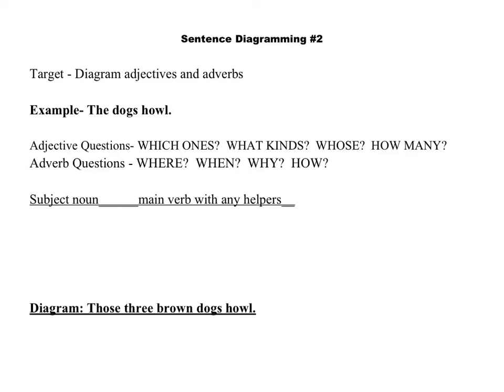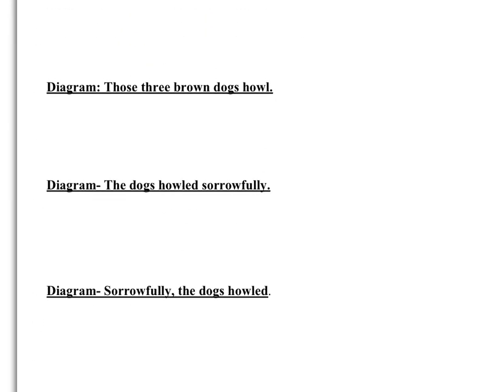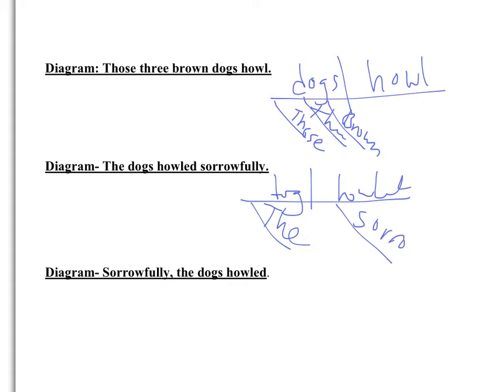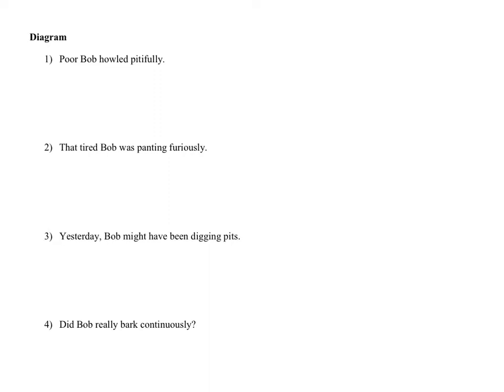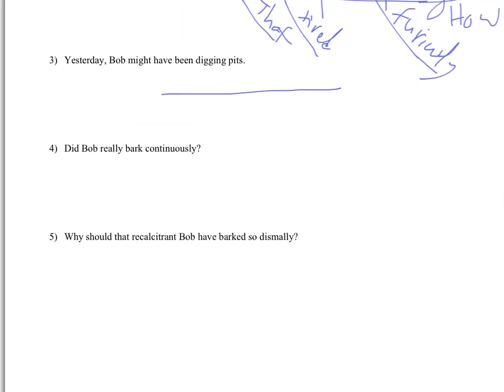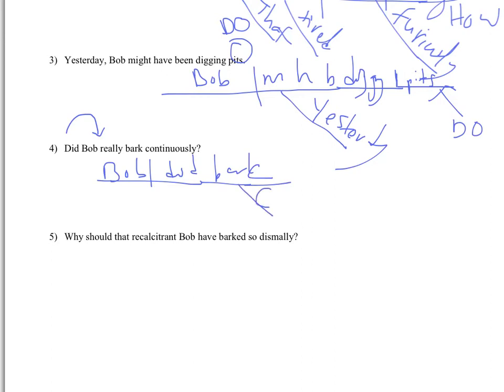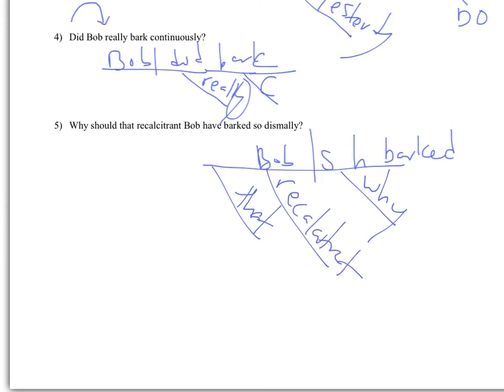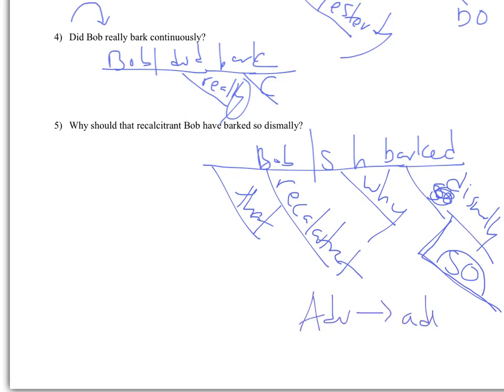Sentence Diagramming Basics 2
Diagramming adjectives and adverbs